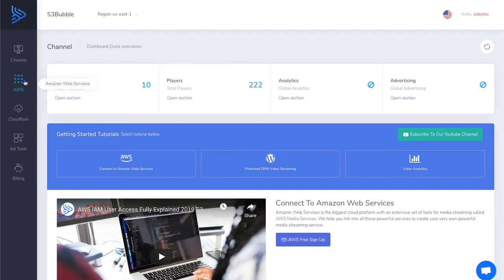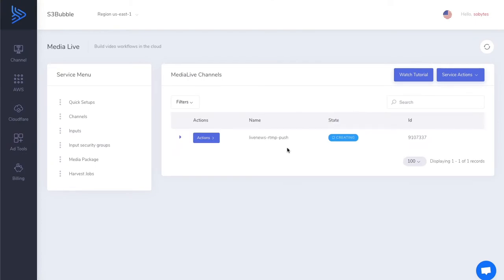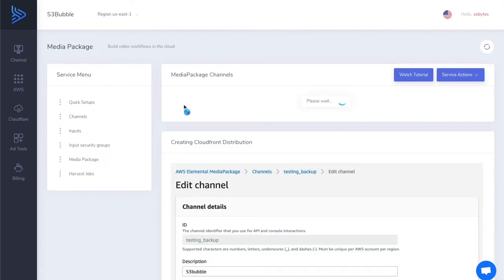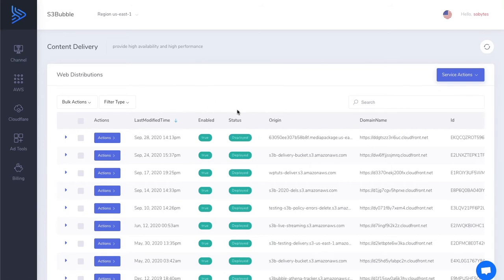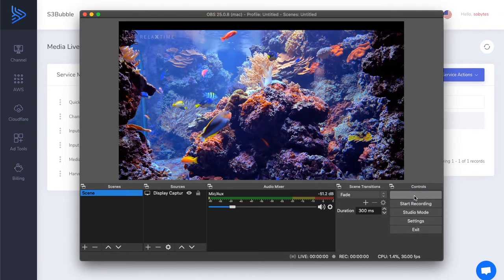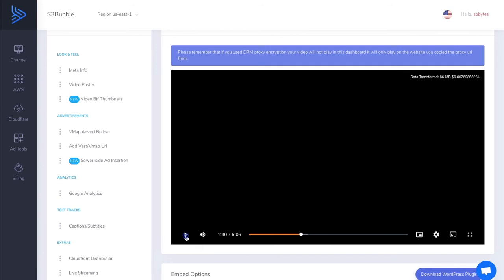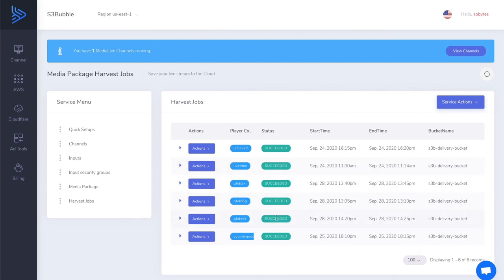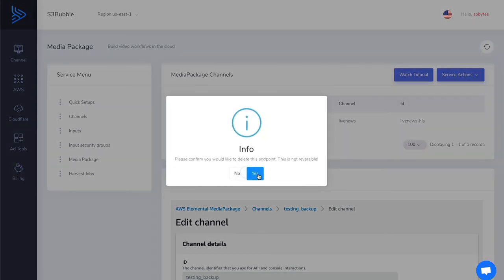AWS Live Streaming With MediaLive And S3Bubble Live Rewind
In this video, we will show you how to live stream with S3Bubble and Amazon Web Services using MediaLive.

We will also show you how to allow your users to live rewind in your stream.